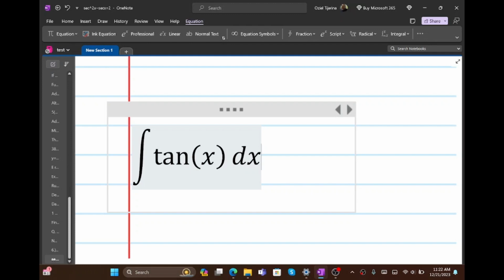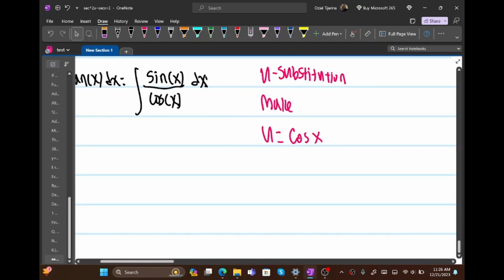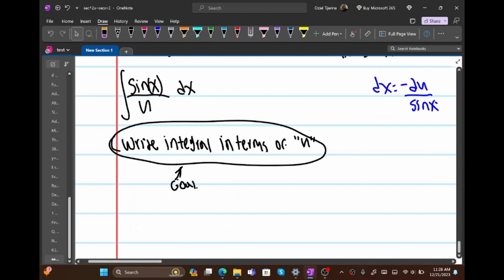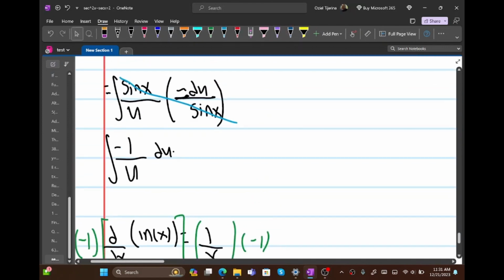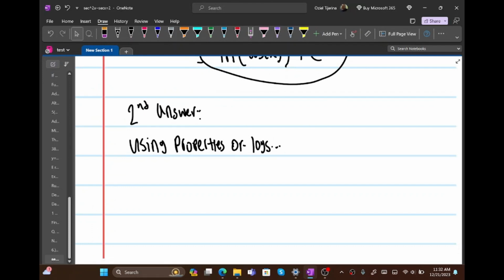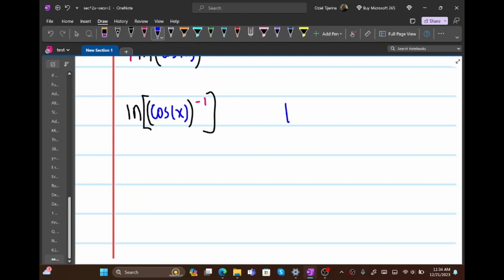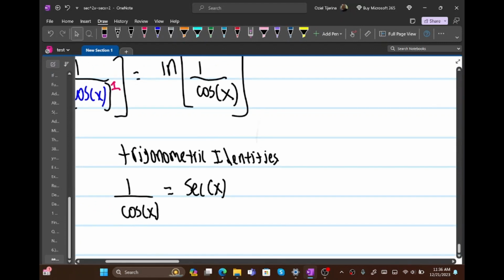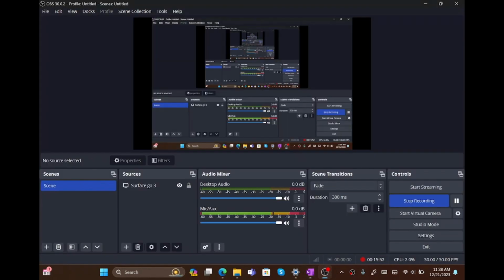Calculus- What is the Integral of tan(x)? TWO SOLUTIONS!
Hello everyone!! I hope everyone is having a great time with holidays!! I wanted to make this video over how to find the integral of tan(x). I came up with two ways to find the integral of tan(x). This integral is used in more complicated integrals. Thus, I hope everyone finds this helpful! In the next video, I will go over an integral involving using the integral of tan(x). HAPPY HOLIDAYS :)